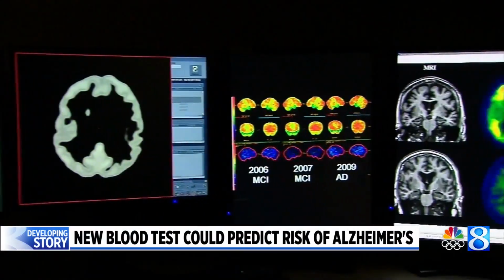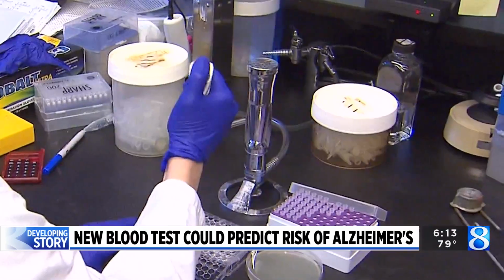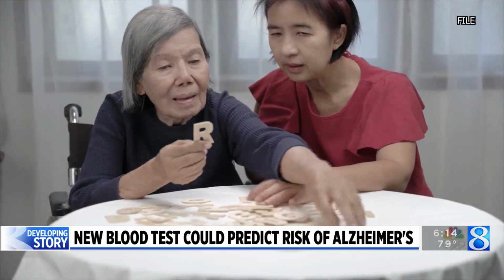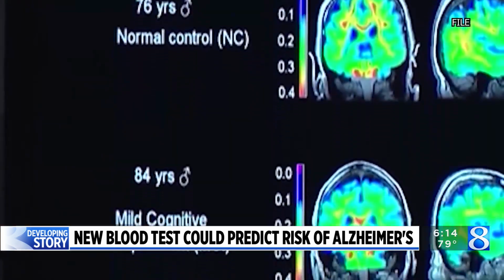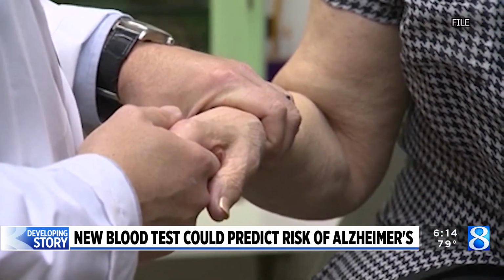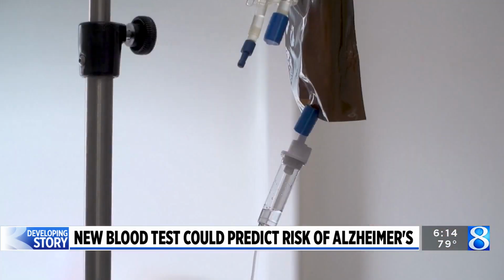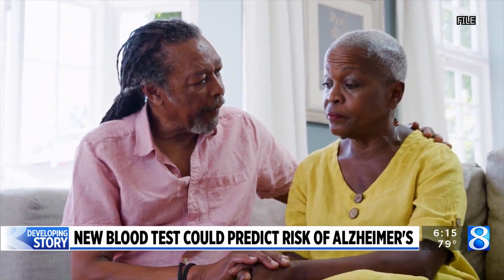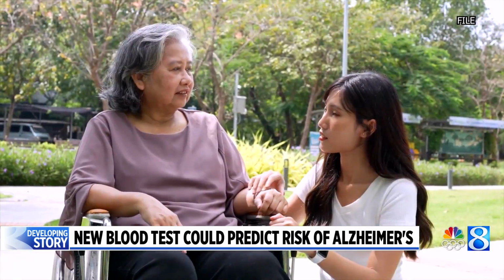Blood test for Alzheimer’s could be a ‘game changer’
A new blood test could make diagnosing Alzheimer’s disease faster, easier and less expensive. (Aug. 8, 2024)